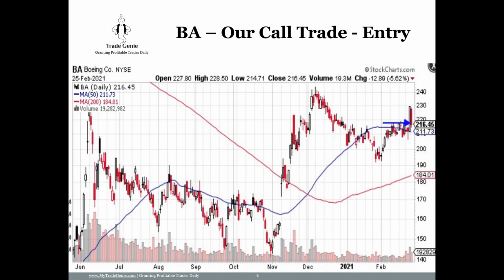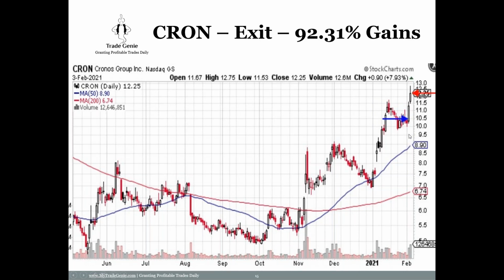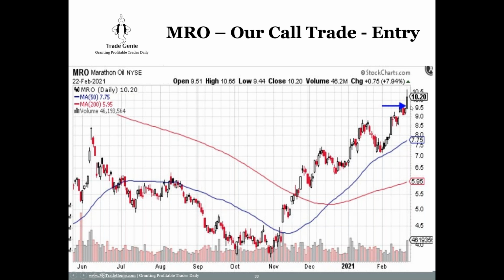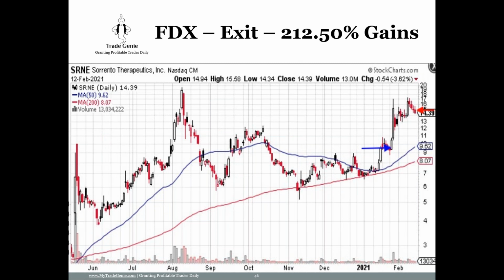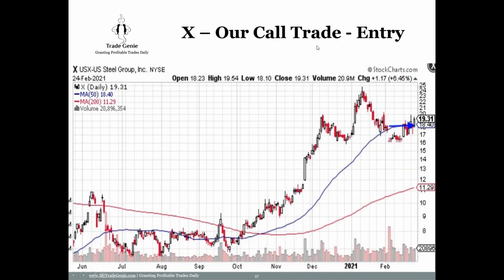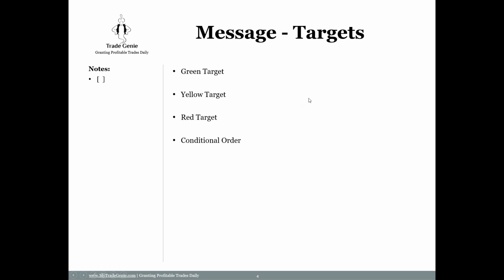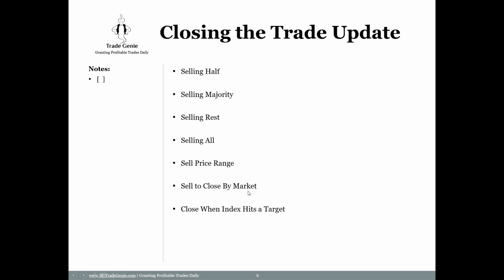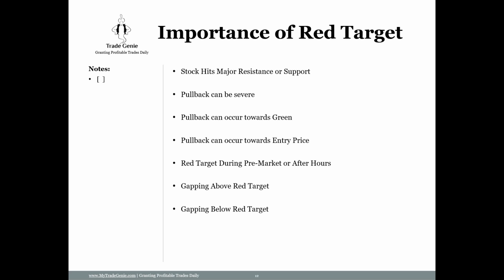Technical Analysis of Stocks | Learn Options Trading | Trade Genie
This is a 1 hour and 33 minutes session from Trade Genie I go over a few trading strategies which make money consistently. I have explained in detail how I trade these strategies and you can do it too.

The main trading strategies I follow are
- Breakout Strategy
- Breakout Reversal Strategy

Besides these, I trade Gaps both in the direction and by fading it. In the session, I have also explained how I trade Earnings doing directional trades. You will also learn how to determine your exit targets. And finally what to monitor during pre-market and aftermarket hours.

Head Office:

315 South Coast Hwy 101,